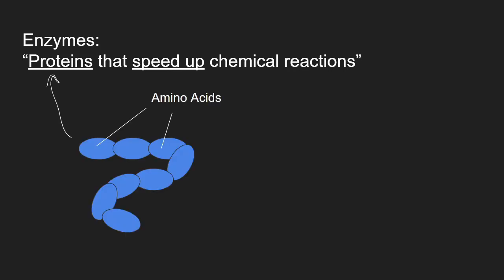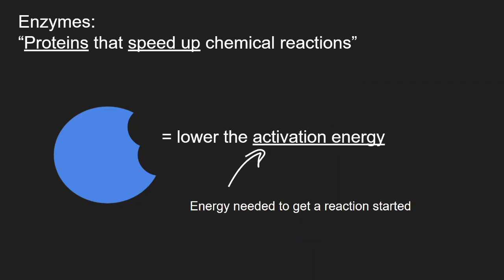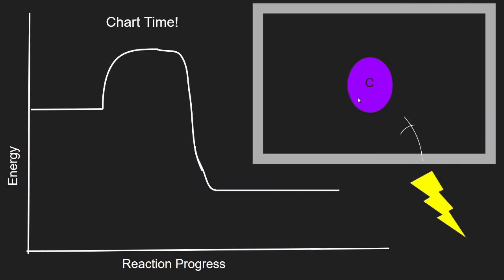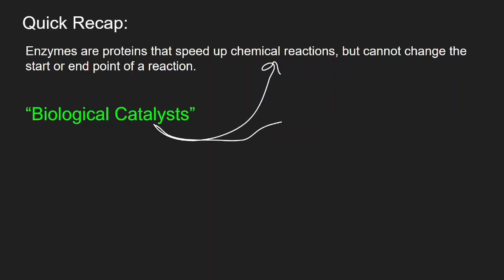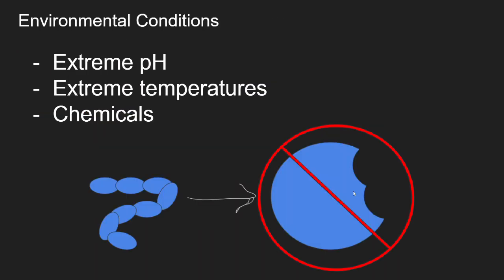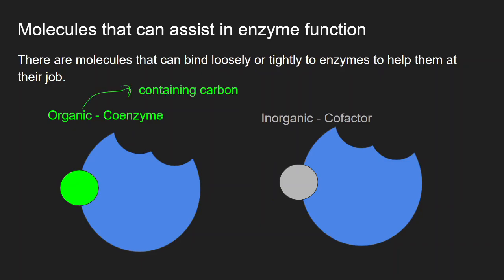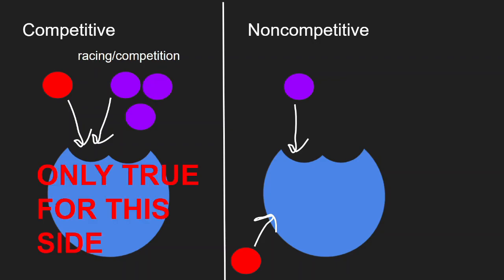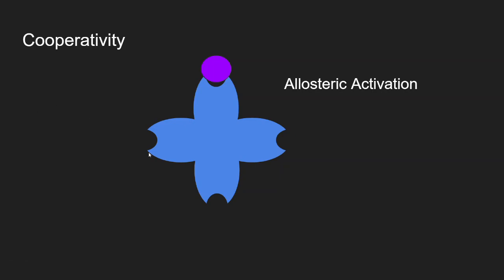Everything You Need to Know about Enzymes! (AP Bio/Bio 101)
In this video, I aim to explain all of the concepts involving enzymes that one would find in an introductory Biology course in a clear, step by step fashion.